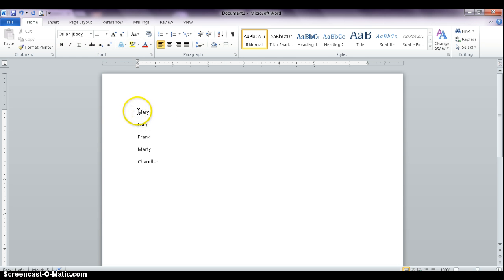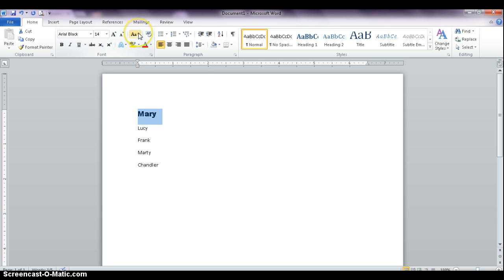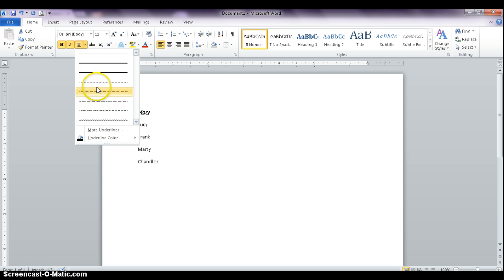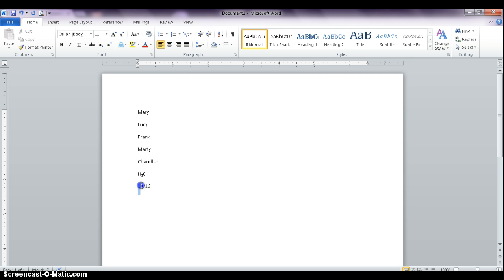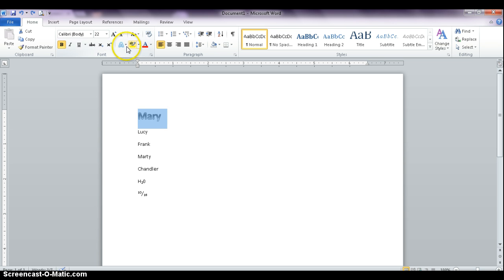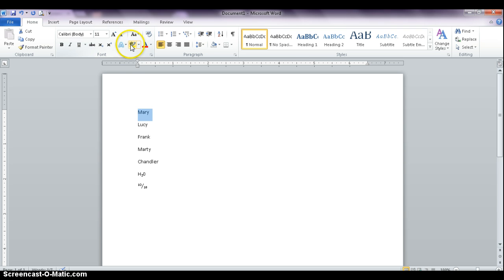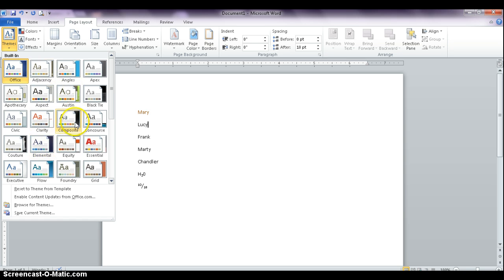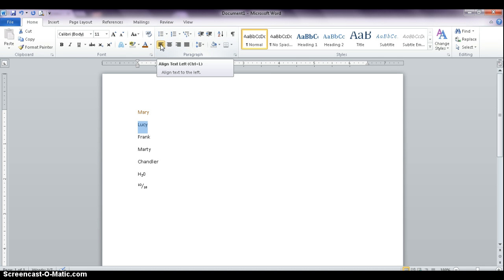Word Video 3 - Font Group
This video will show you how to use all of the commands in the Font Group on the Home Tab of Word 2010.